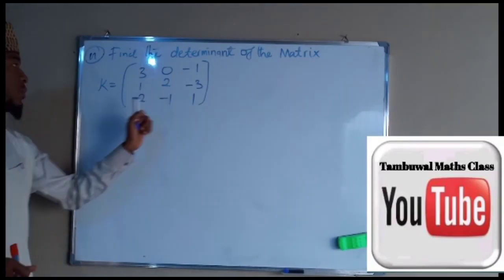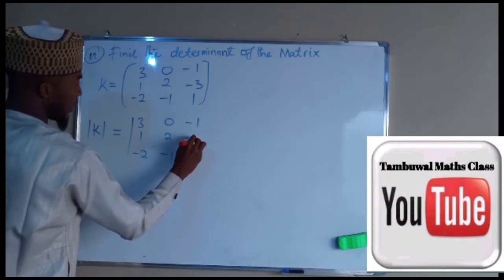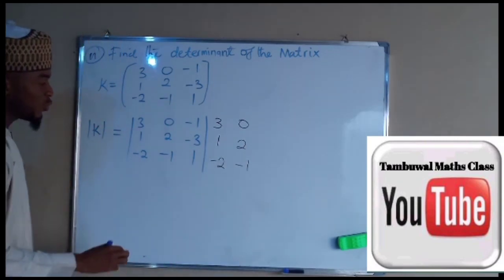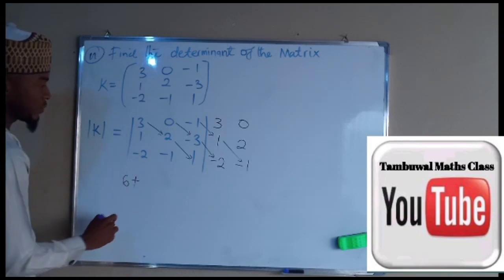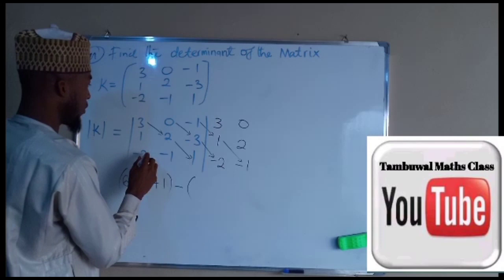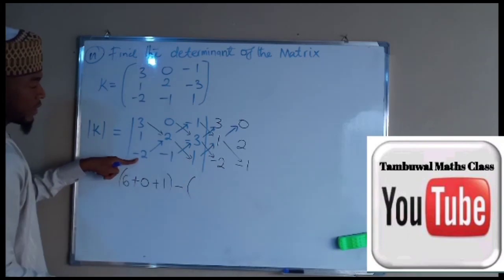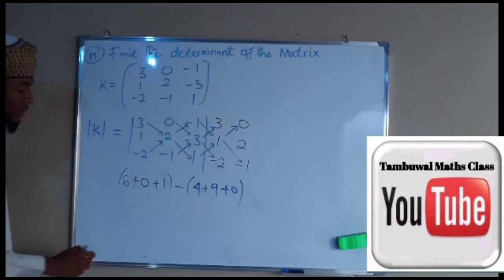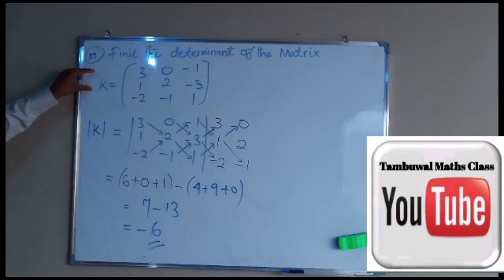Simple way to find the determinant of a Matrix.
In linear algebra, the determinant is a scalar value that can be computed from the elements of a square matrix and encodes certain properties of the linear transformation described by the matrix. The determinant of a matrix A is denoted det(A), det A, or |A|.